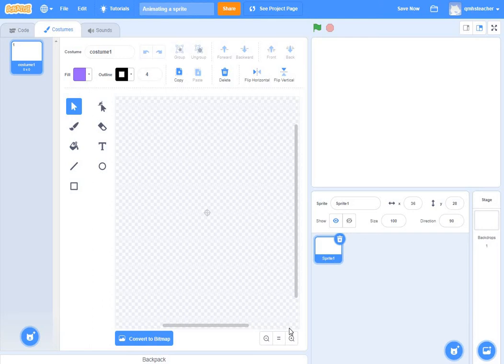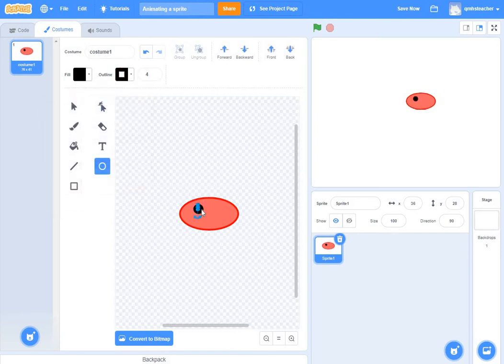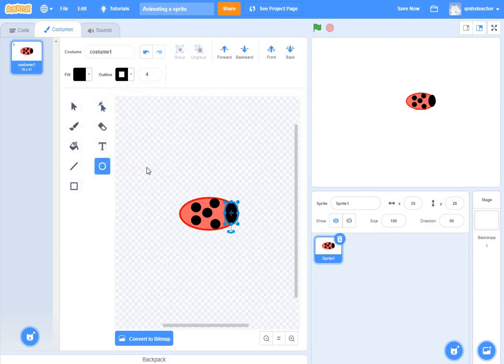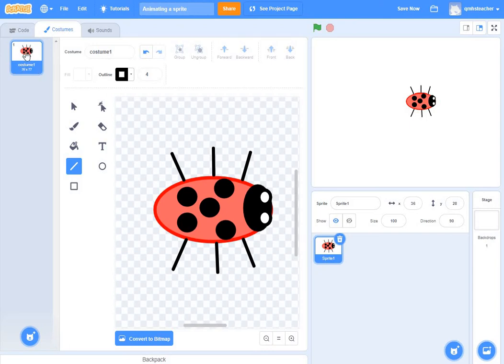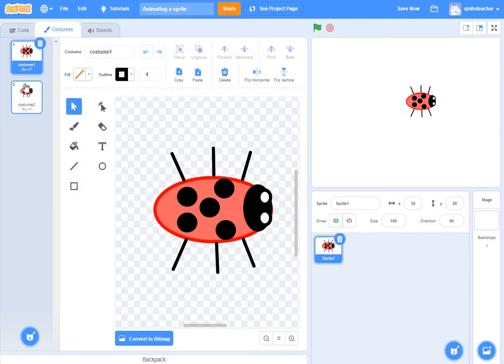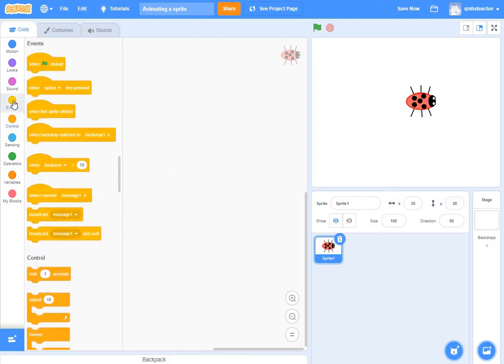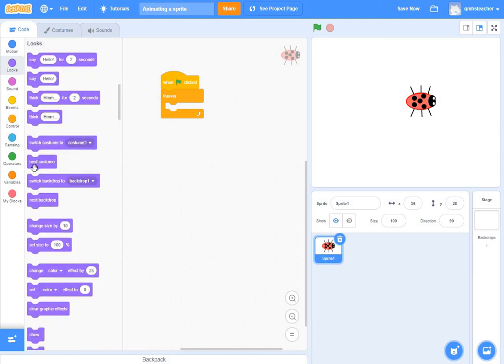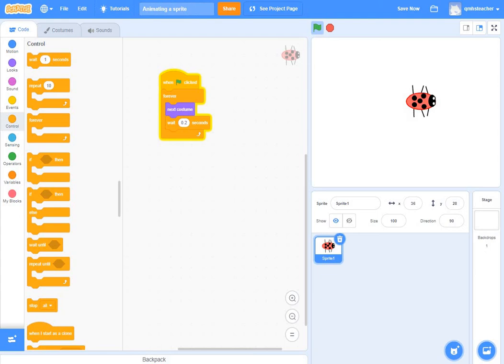CS5 1 1 creating and animating a sprite in Scratch